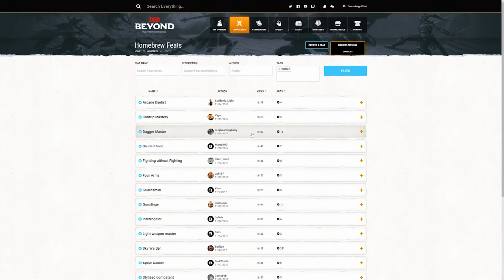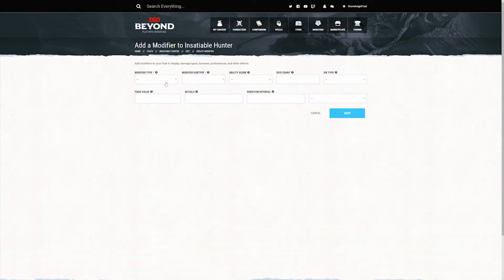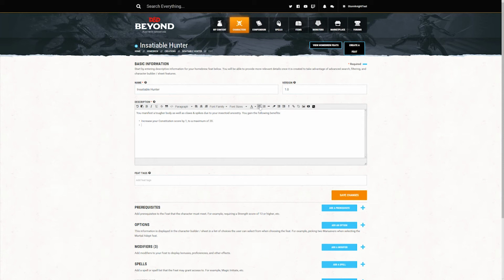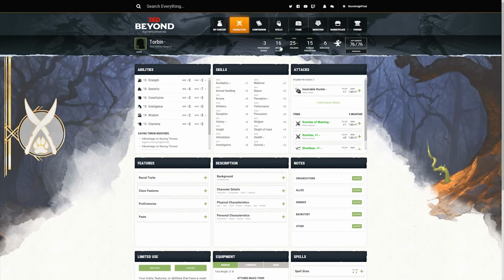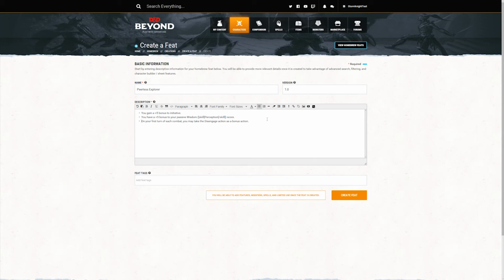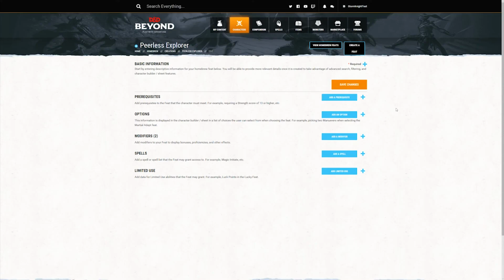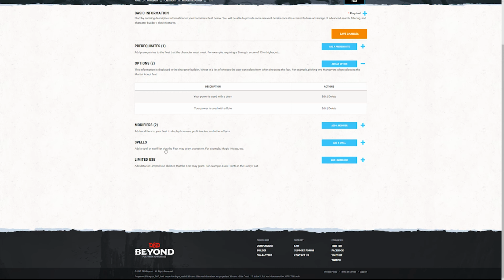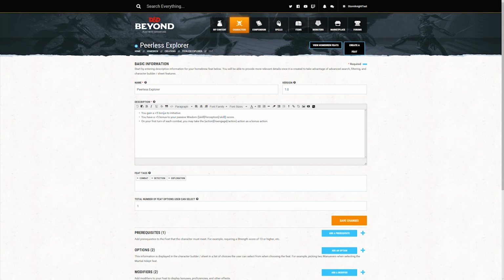D&D Beyond Tutorial Homebrew Feats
Please note - this is not an official D&D Beyond tutorial. This is something I created personally to help the D&D Beyond community.

01:40 Create feat - Insatiable Hunter
11:10 Create feat - Peerless Explorer
16:07 Explaining Prerequisites/Options/Modifiers

If you have any questions about homebrew, please don't ask them here - go to the D&D Beyond forums thread here: